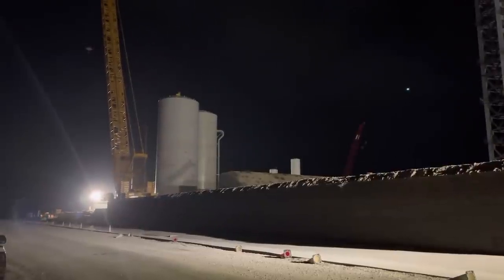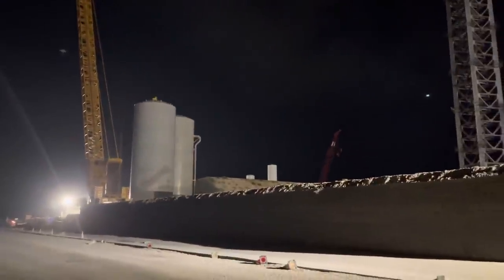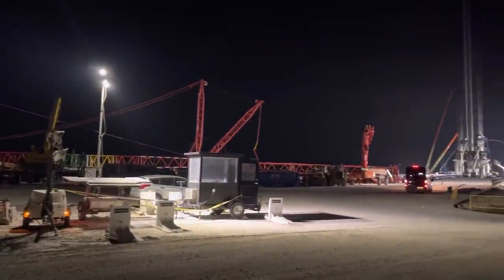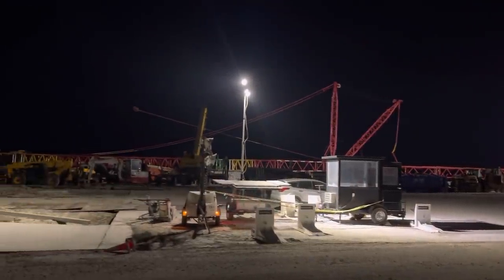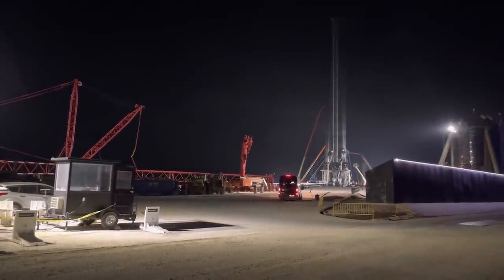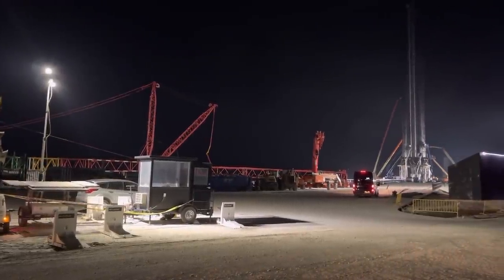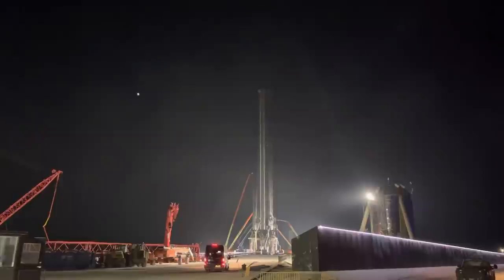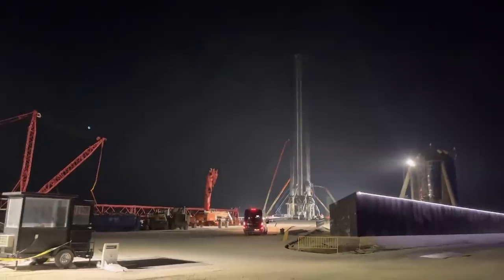10pm Crane and Booster Update, SpaceX Starbase Launch Facility Texas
These two pieces may allow for the crane height needed to complete the SpaceX Orbital Launch tower. The 8th segment will be the next tower piece lifted. And mor may be added tot he top of the eighth segment. SpaceX Starbase Launch Site, Boca Chica, TX
Float in space, splash in the water, and film every ocean in the solar system. Moving humanity forward.

Hi, my name's Paul. I'm a space photographer and my mission is to explore & film every ocean in the solar system. I could use help buying better video equipment such as a Sony A500 Camera or a Nikon and a zoom lense 400x or 600x and a nicer tripod. Could also upgrade a video studio for taking pictures of SpaceX, Blue Origin and collaborating on the Ocean Cam mission: Float Splash Film. Explore & film every ocean in the solar system. Moving humanity forward.

1474 W Price Rd
Ste 7-217
USA